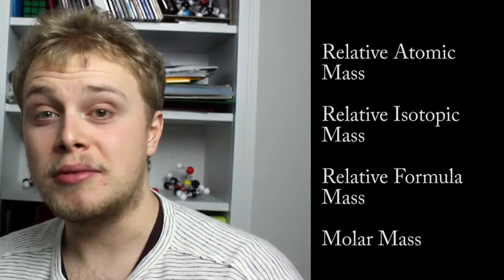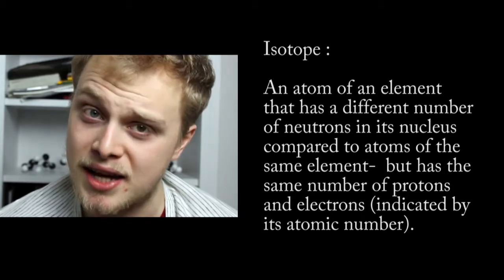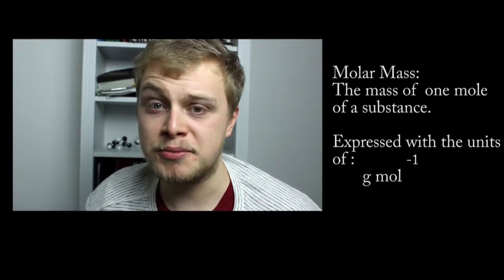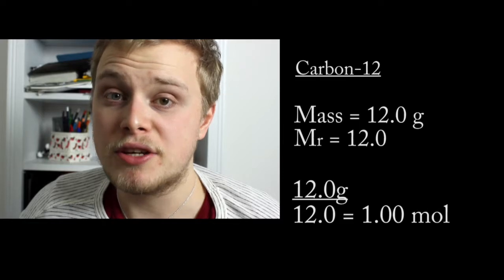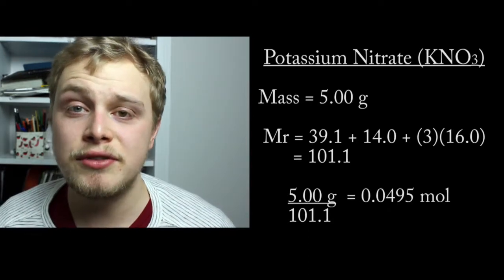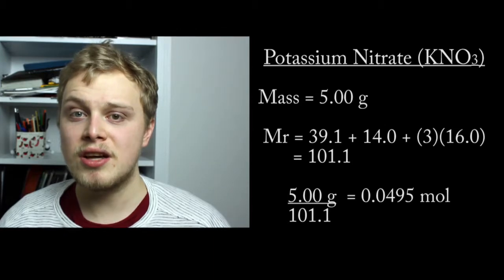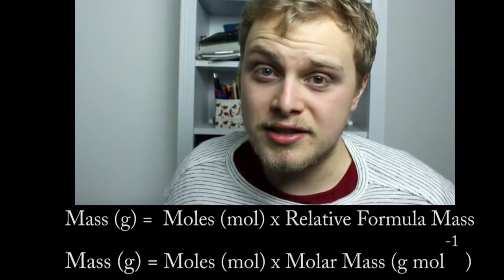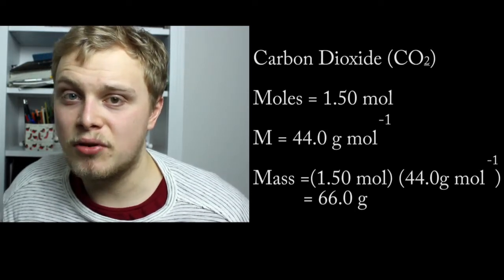Moles, Mass and Avogadro's Constant II (Pre-Name Change)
This is the first in a series of videos in which I take a scientific topic and break it down into manageable chunks.

Note: The calculations featured in this video do not involve the use of conversion factors. I will make a separate video in which I will go over some more calculations which will involve the use of conversion factors.

Note: Relative atomic mass and relative isotopic mass don't have units.

Note: We round our answers to mole and mass calculations to the same number of significant figures that are present in the value with the fewest significant figures in the question.

0:44 – What is the Mole?

2:08 – Avogadro's Number/ Avogadro's Constant

4:16 – Why do we measure in moles?

4:35 – How does mass relate to moles?

5:32 – Relative Atomic Mass (Definition)

5:44 – Relative Isotopic Mass (Definition)

6:08 – How does relative isotopic mass relate to relative atomic mass?

6:48 – Atomic mass unit and Carbon-12.

7:34 – Relative Formula Mass (Definition)

7:45 – Molar Mass (Definition)

8:02 – Mole Calculations

12:41 – Mass Calculations

All photos featured are my own.